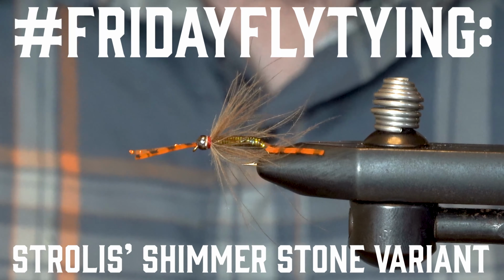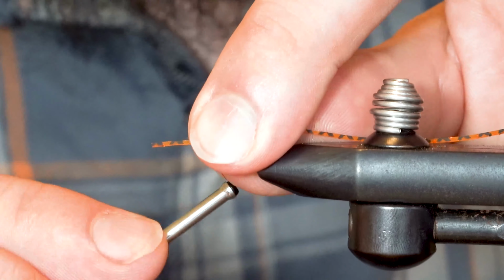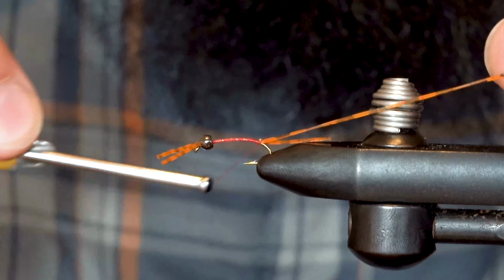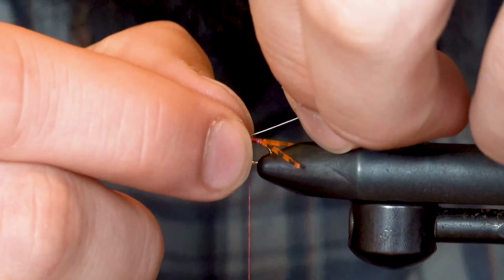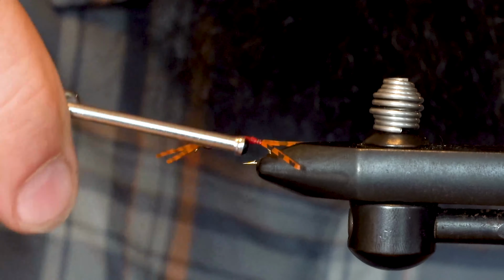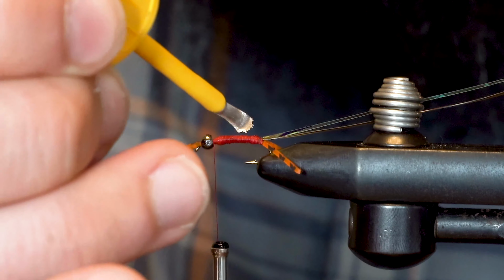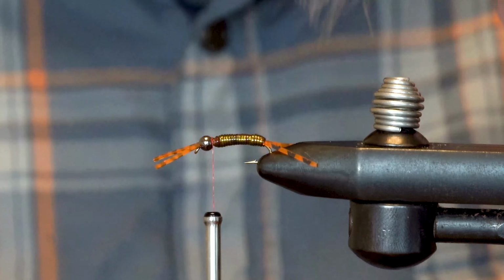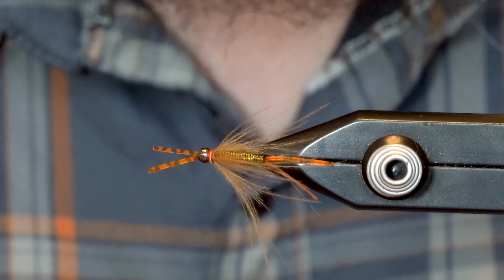FRIDAYFLYTYING: Shimmer Stone Variant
Our buddy Rich Strolis ties one heck of a bug, and his Shimmer Stone caught our eye the other day. While usually tied with a hen collar, we subbed it here for CDC out of necessity (didn’t have the right color hen saddle), and it’s been a productive pattern, not only as a stonefly nymph, but also as a tiny creek crayfish. Feel free to add in a dubbed collar in front of the CDC as well if you want a bit more flash or an emphasized hotspot. Give this one a go in a variety of colors (our favorite change is chartreuse vinyl rib and black CDC), and then go check out all of Rich’s patterns for some real inspiration!

- Hook: N202 -
- Bead: Tungsten or Brass Ball Bead -
- Vinyl Rib -
- Mylar Tinsel -
- Rubber Legs -
- CDC -